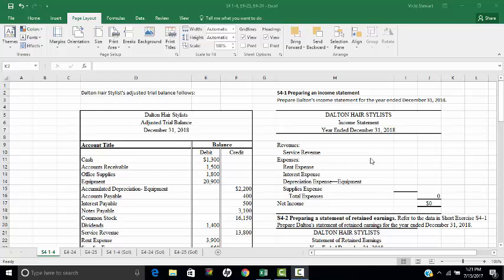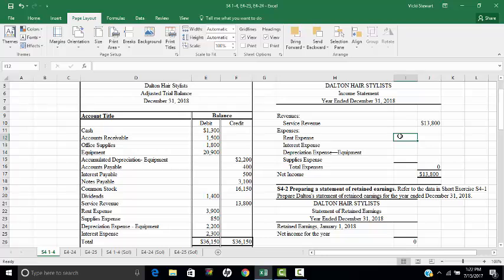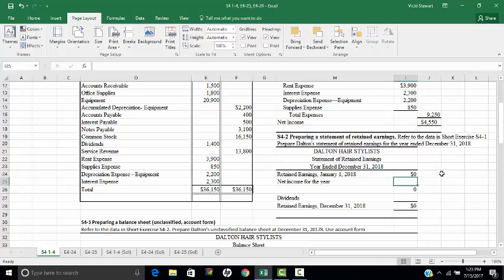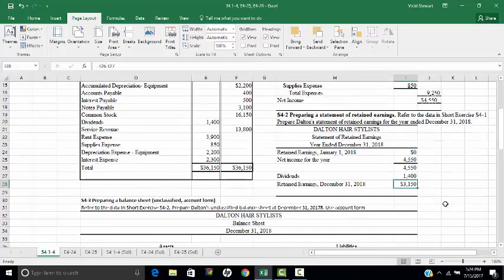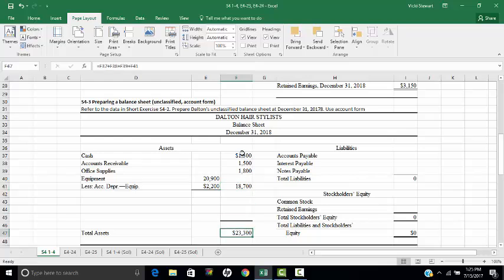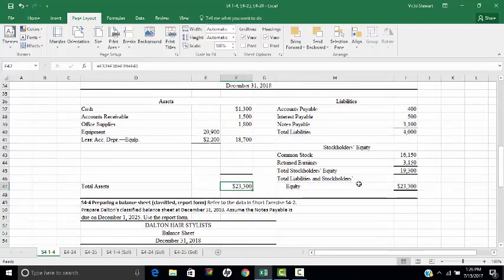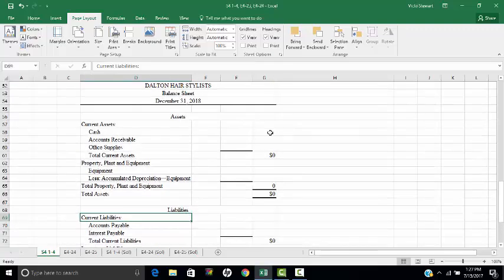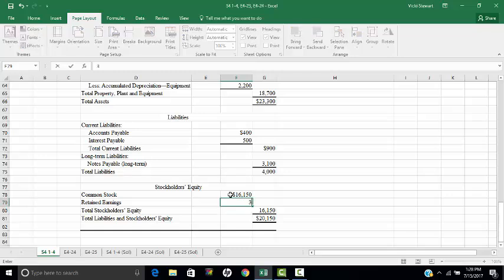Exercises S4 1 4